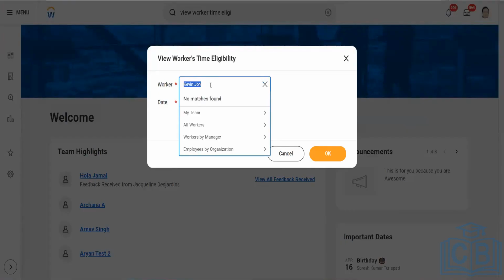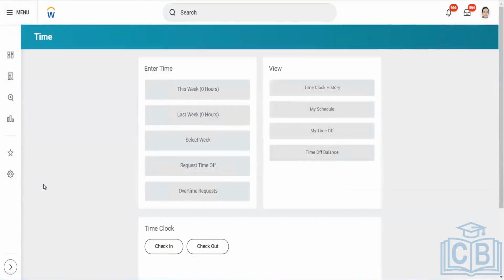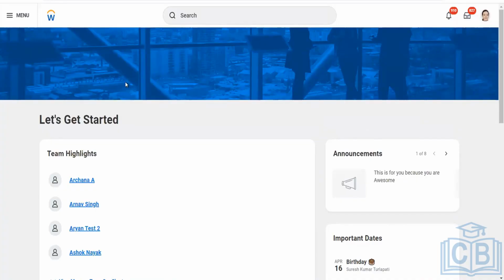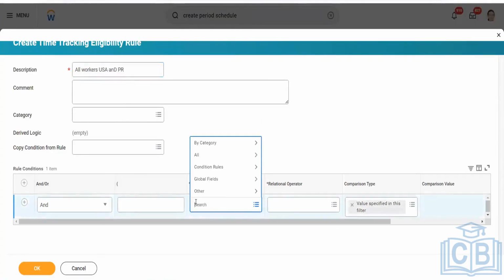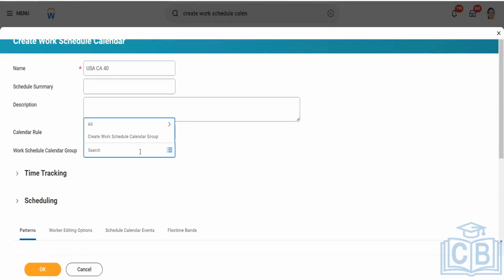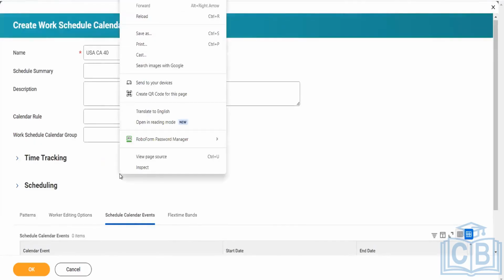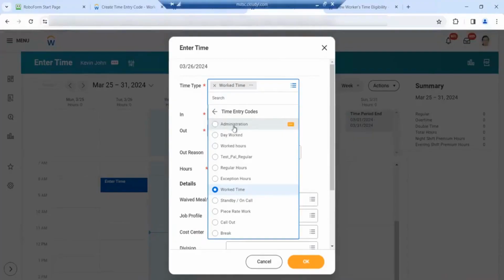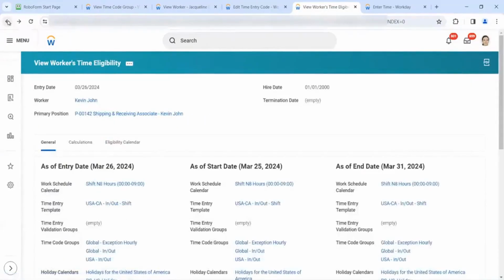Workday Time Tracking and Scheduling Configuration | Workday Time Tracking Tutorial | CyberBrainer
📌 Learn Workday Time Tracking and Scheduling Configuration basics and how organisations use Workday to efficiently manage employee time, shifts, schedules, attendance and workforce planning in this video.

🚀 Main topics discussed:

✅ Workday Time Tracking – Overview
✅ Workday Scheduling Config Steps Overview
✅ How to Enter Time for Employees
✅ Working Schedules and Shift Management
✅ Rules for time calculation
✅ Overtime and time-keeping
✅ Business Process™ Time Approval
✅ Time tracking implementation and configuration
✅ Workday Best Practice
✅ Workday Examples in Real-time
✅ Workday Functional Concepts
✅ Workday Learning Path Consultant

🎯 Why You Should Learn Workday Time Tracking

🌟 Top Workday skill in demand in HR technology marketplace
🌟 Workday Functional Consultants : A must-have module
🌟 Aids organisations in effectively managing their workforce
🌟 Improves Scheduling & Attendance Management
🌟 Great HR and IT career opportunity with prospects

This video will help you to understand the basic concepts of Workday Time Tracking & Scheduling. It doesn’t matter you are a beginner, Workday Functional Consultant, HR Professional, IT Professional or Workday Enthusiast.

📈 Start your Workday journey today with CyberBrainer and get hands-on experience with expert-led training.

For more information  Like | 💬 Comment | 🔔 Follow | 📤 Share |

Workday Scheduling
Workday Time Tracking Configuration
Learn Workday Time Tracking
Workday Time Entry
Workday Attendance Management
Workday Shift Scheduling
Workday Workforce Management
Workday Time Approval
Workday Functional Consultant
Workday HCM
Workday Training
Workday Online Course
Workday Scheduling Configuration
Workday Employee Scheduling
Workday Time Calculation
Workday Overtime Tracking
Workday HR Technology
Workday Functional Training
Workday Consultant Training
Workday Workforce Scheduling
Workday Time Management
Workday Business Process
Workday Implementation